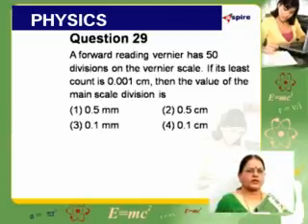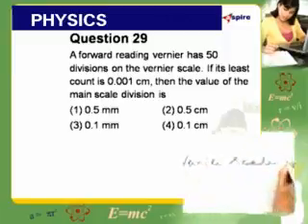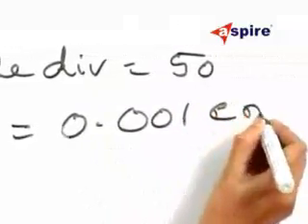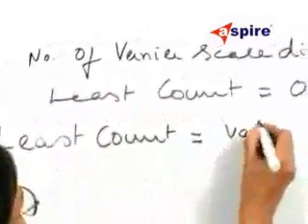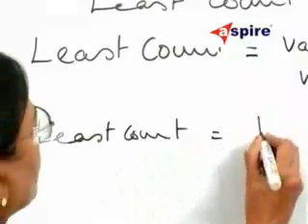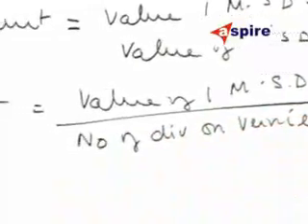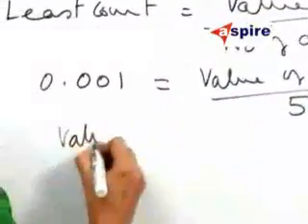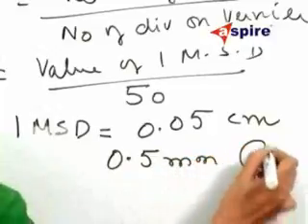FLT2 PHY -29